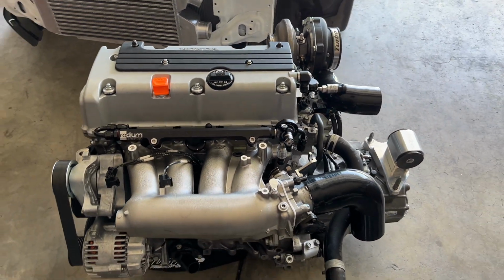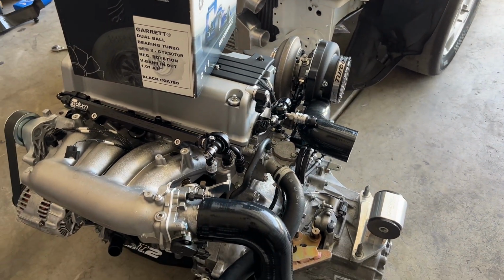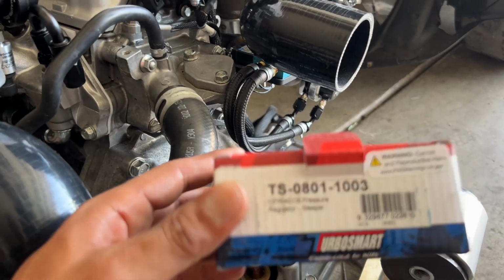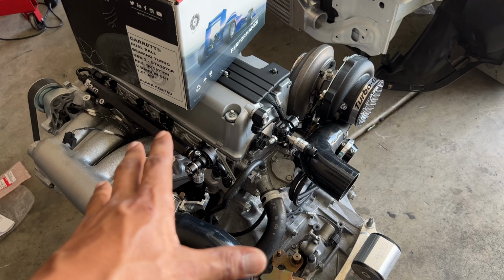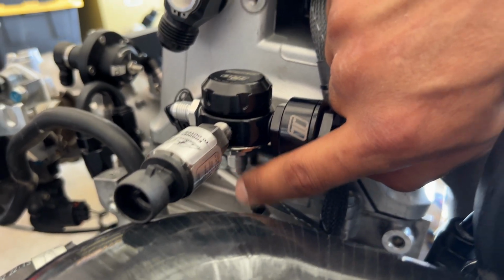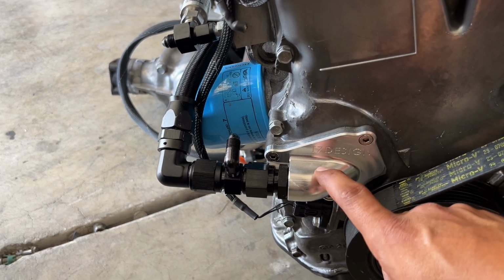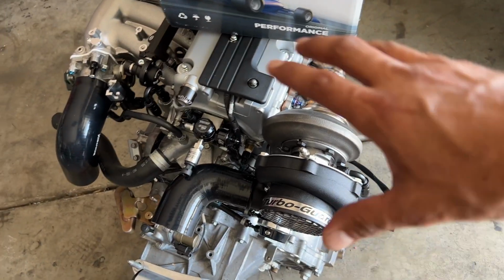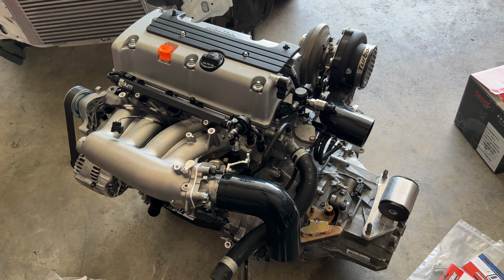Garret gtx3076r k24swap